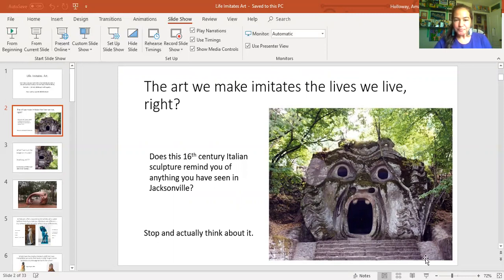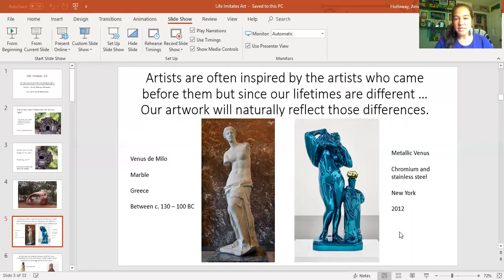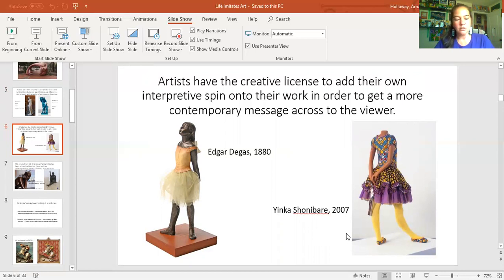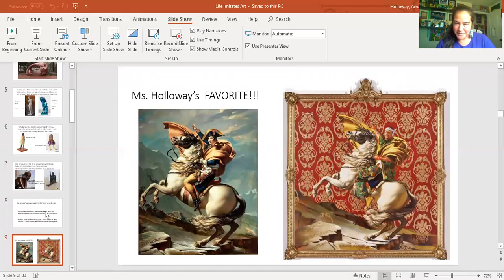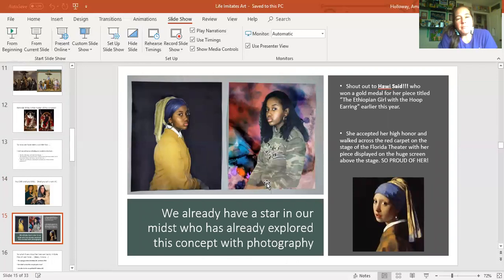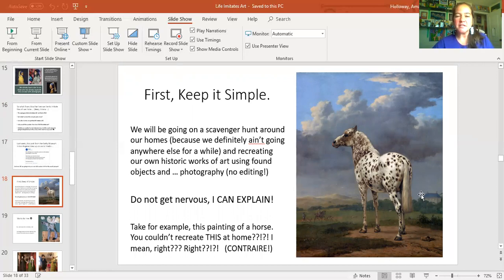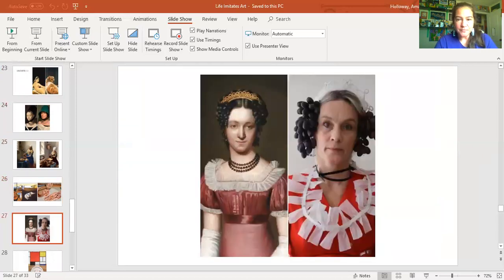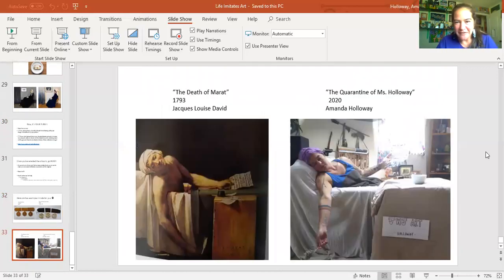Lesson: Life Imitates Art (Getty Museum Challenge!)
Students, this is our week 3 Video that goes over the PowerPoint I made for your major project this week ... And you are going to LOVE IT!!!

We are jumping on the bandwagon and creating our very own JWJ versions of the Getty Museum's Challenge. Get ready for it!